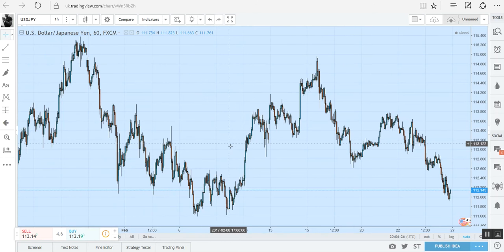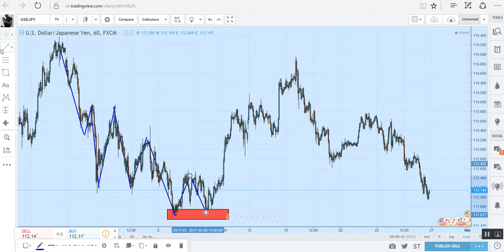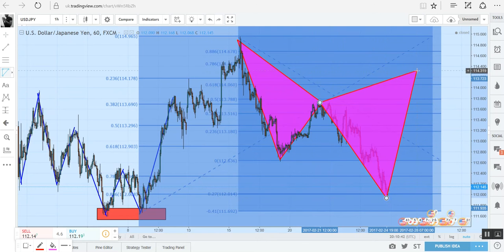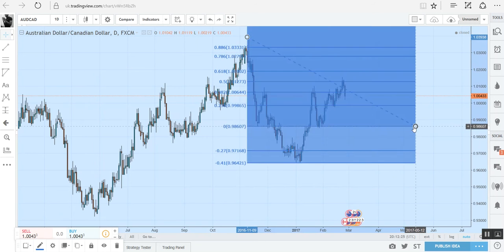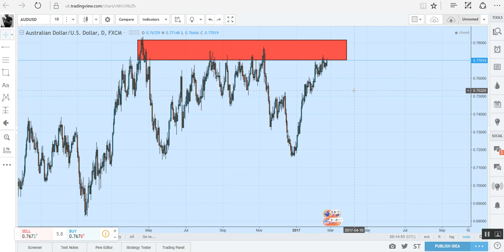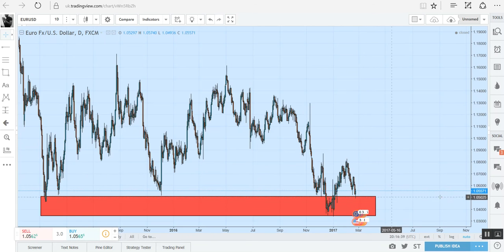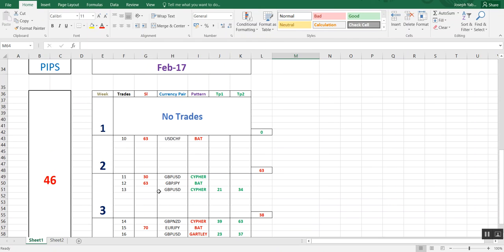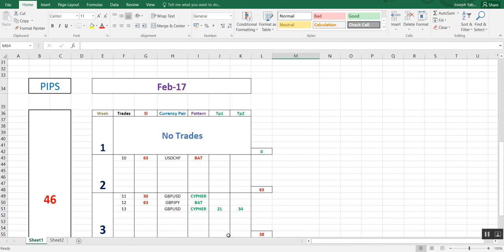Structure, Patterns & Fib Confluence (Week 7 & 8 Results)